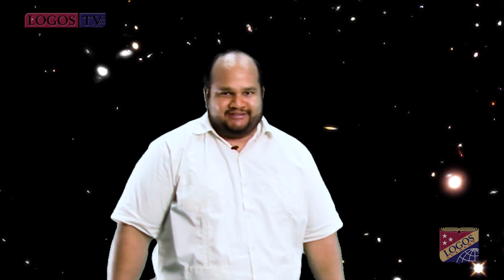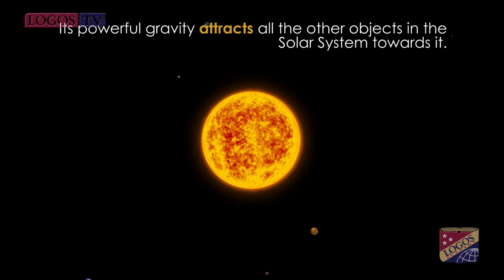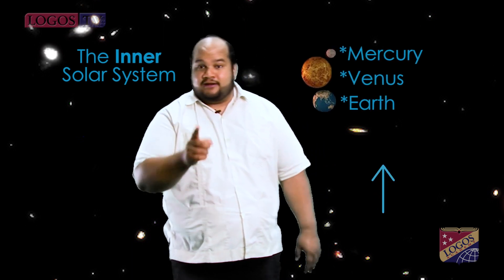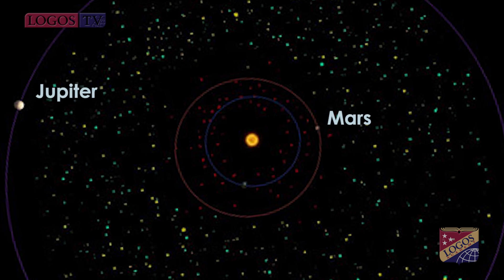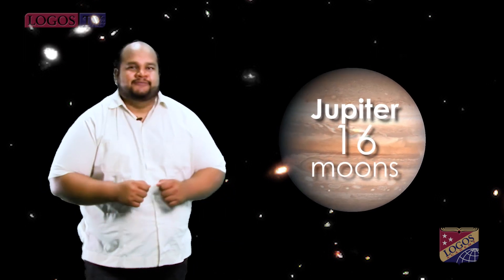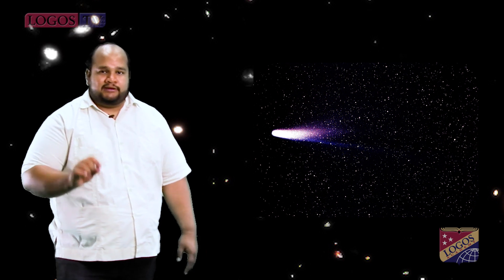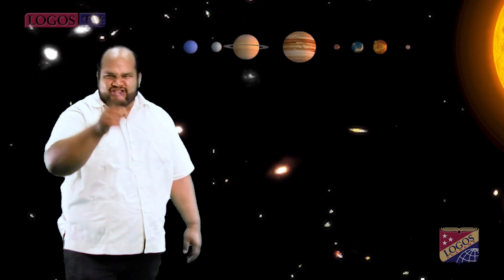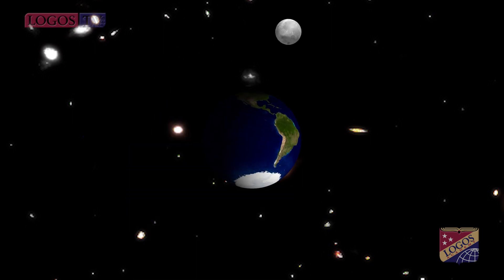Components of solar systems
Mr. Jaime Peña